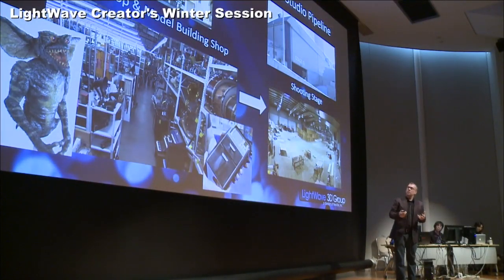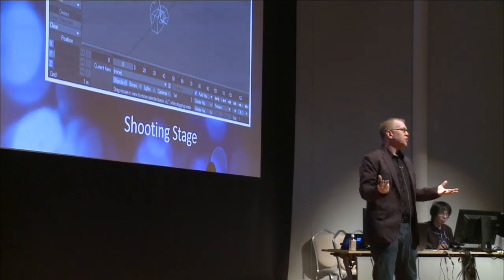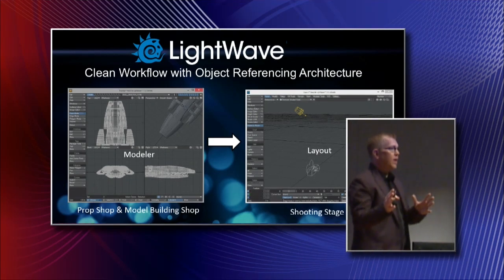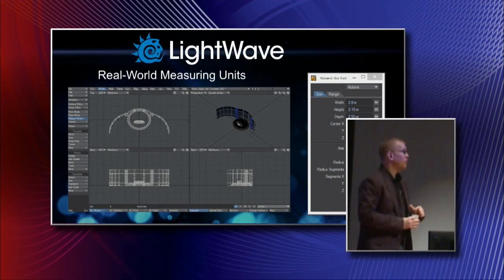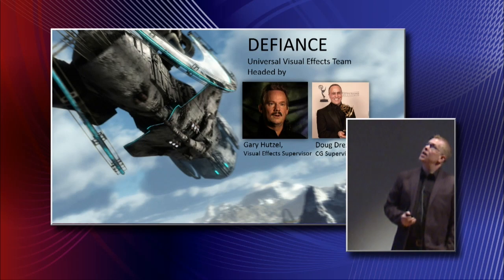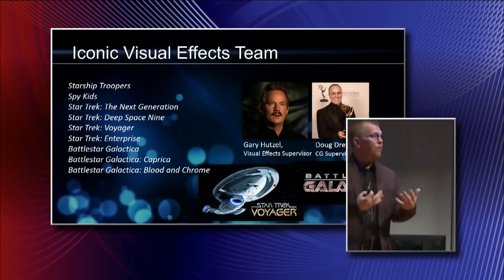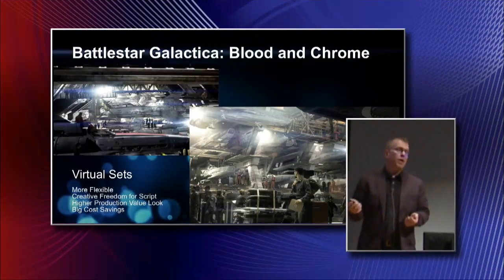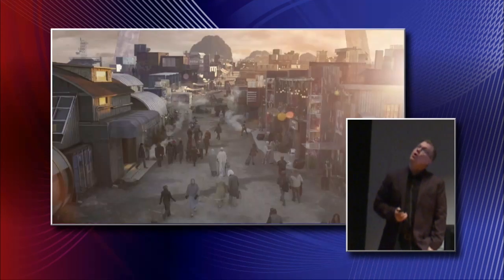LightWave Creator's Winter Session - Rob Powers Presentation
Rob Powers speaks about 11.6 at the LightWave Creator's Winter Session in Japan.